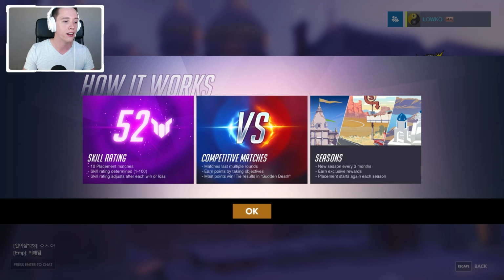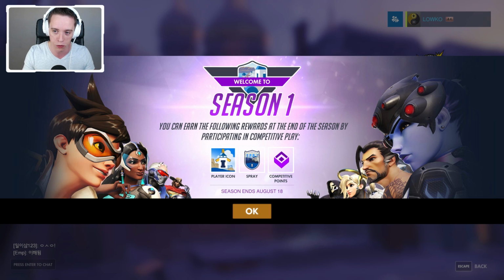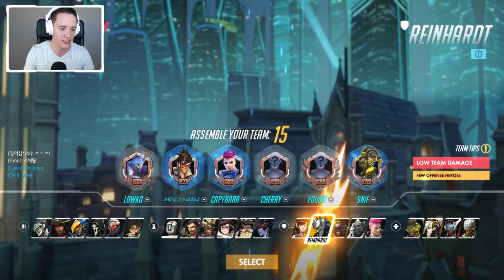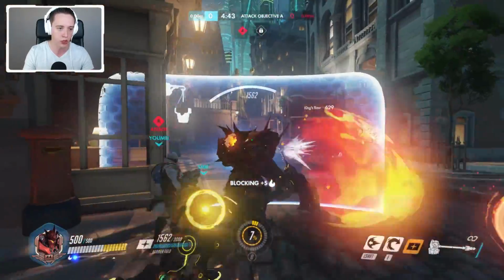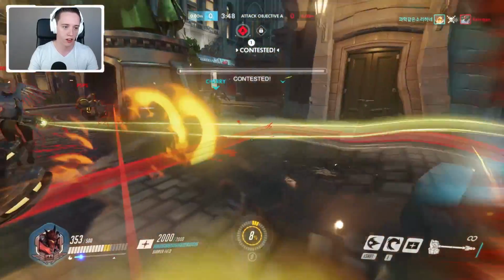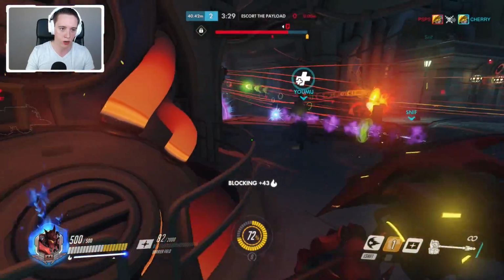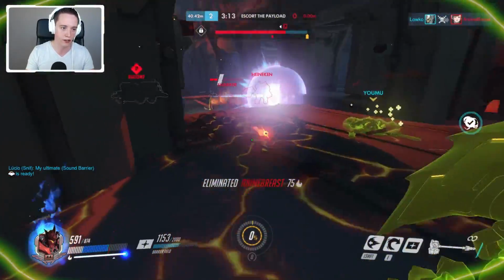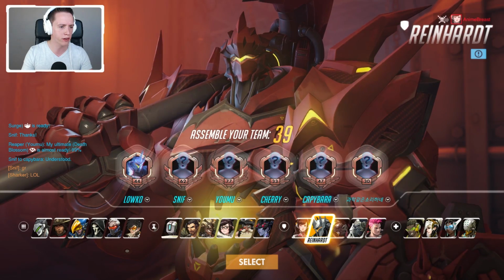Overwatch Competitive Play: Quintuple Kill! (Overwatch Gameplay)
Competitive play has arrived on the PTR of Overwatch!

The Overwatch Public Test Region is live, and with that a couple of additions to Overwatch will be tested. The main feature that got added to the PTR is Competitive Play. In this vdieo I play my first placement match of Ranked Play and get a Quintuple kill with Junkrat in the second round.

Overwatch is a multiplayer first-person shooter that is developed by Blizzard Entertainment. The game emphasises cooperative team play using the various Heroes that are available. Every Hero is unique and has it's own abilities.